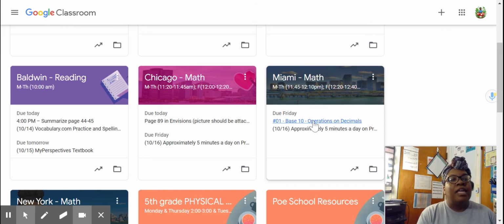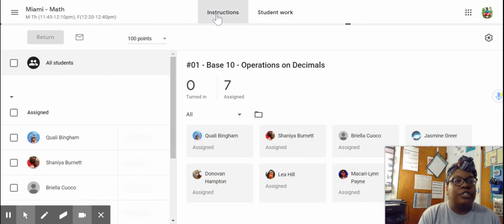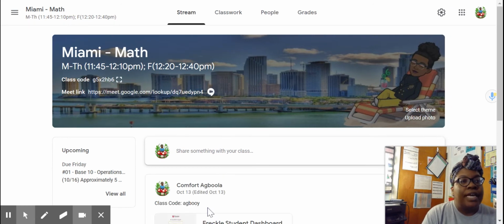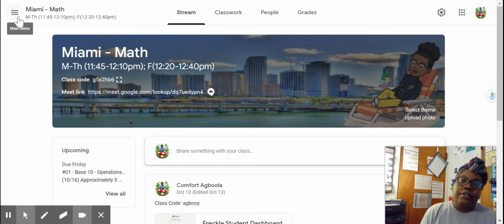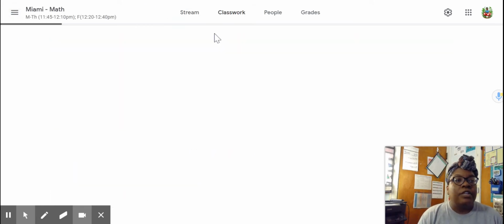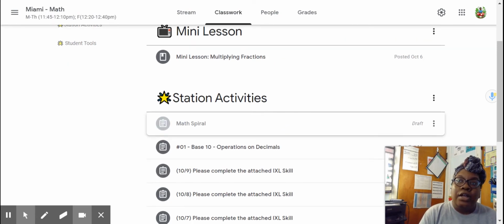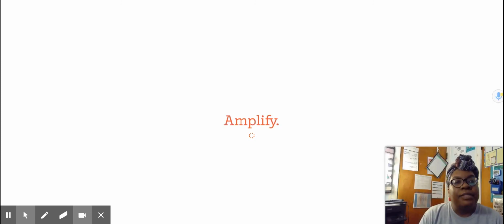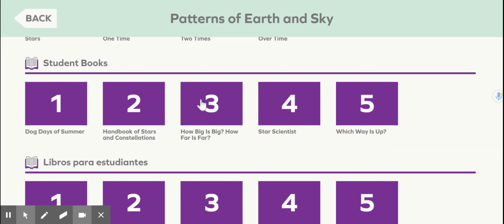Recap of 10/14/2020